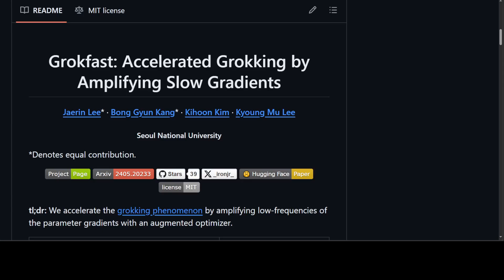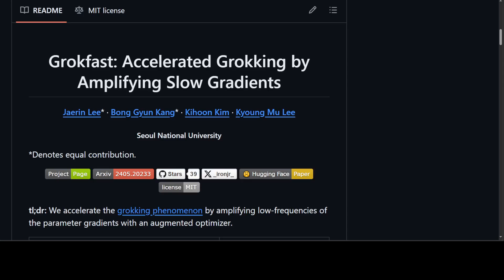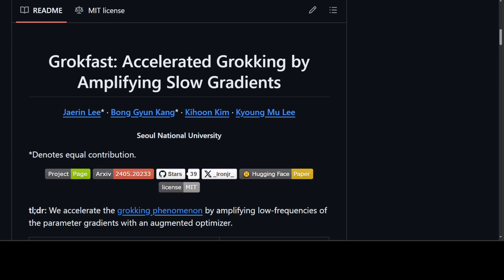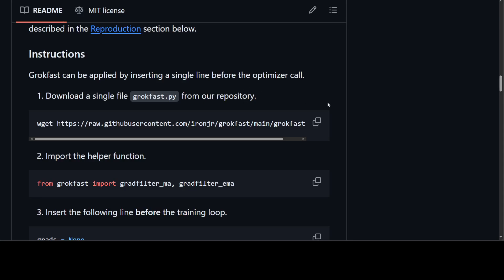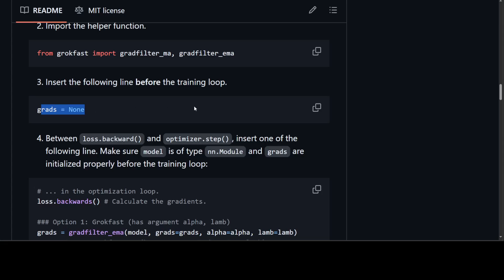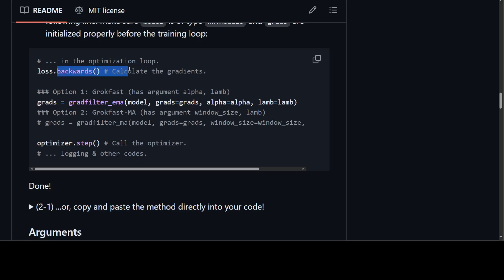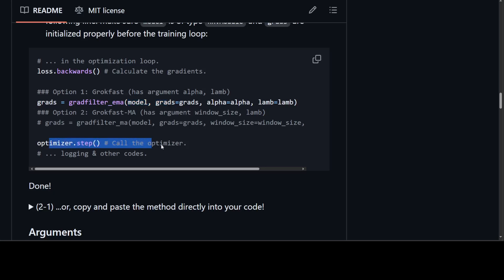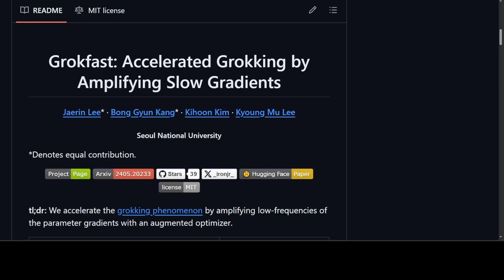What is Grokking and Over-Fitting of an LLM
This video explains the concept of Grokking and Over-Fitting in simple words.